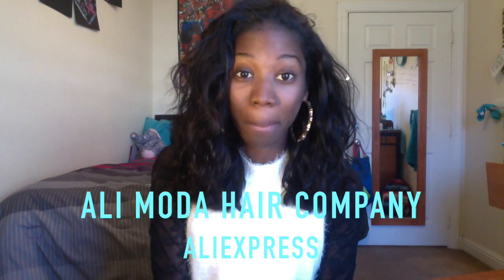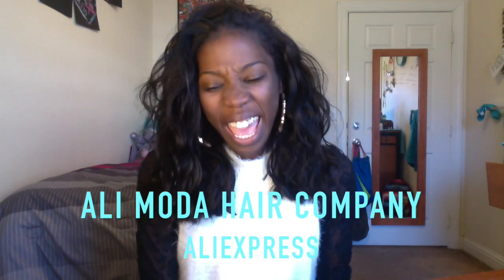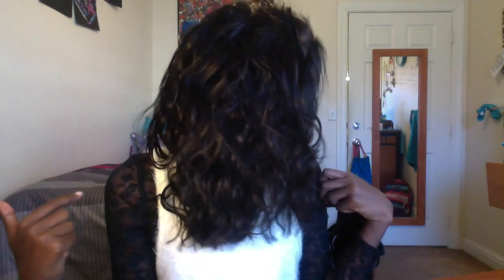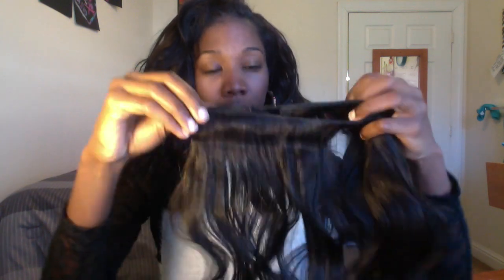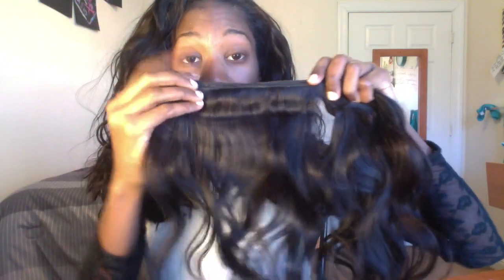Ali Moda Hair Brazilian Body Wave - Review & Install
Hey Guys! Here is my initial review and install on this Brazilian Body Wave hair from Ali Moda Hair Company! (Aliexpress)

How i constructed this wig.

H A I R  I N F O:
Ali Moda Hair Company - Brazilian Body Wave (Aliexpress)
4 bundles
Hair Length: 14" 16" 18" 18"

e-colii

personal + business.

Moonwalker - Brandon*